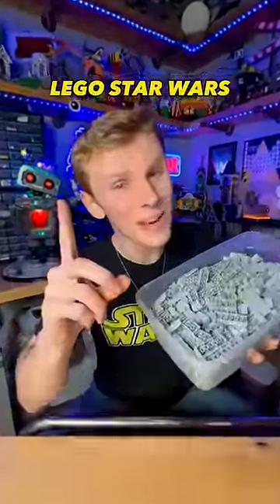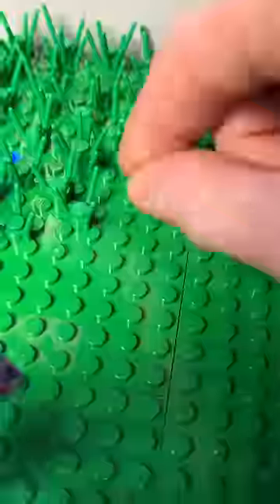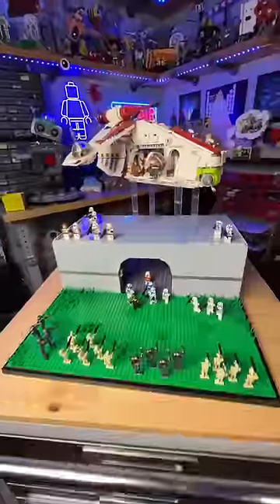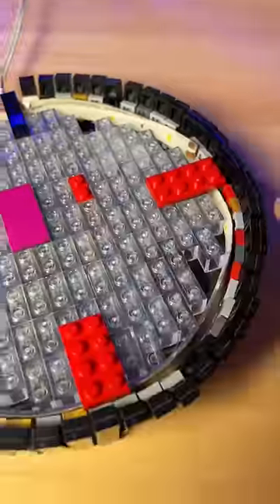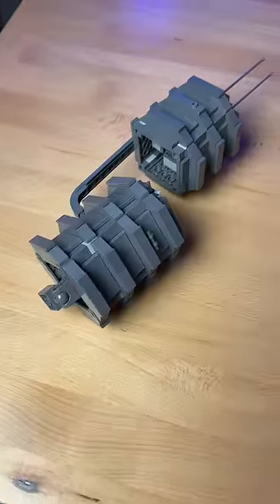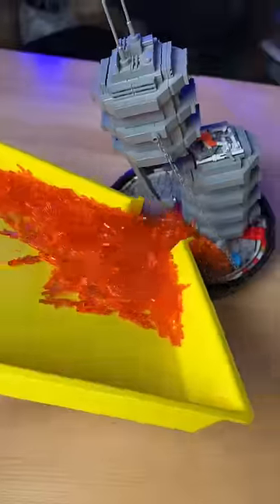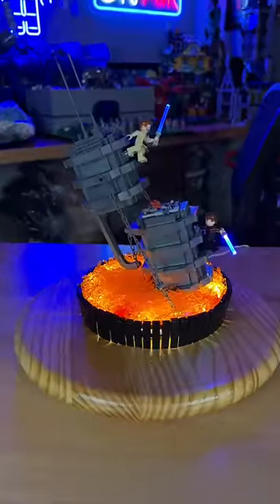How to build LEGO Star Wars like a pro…